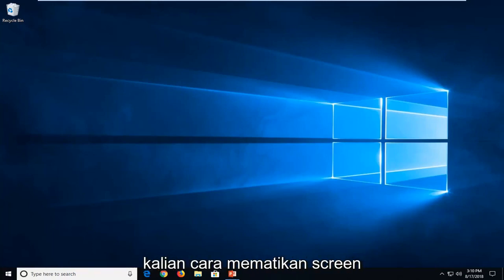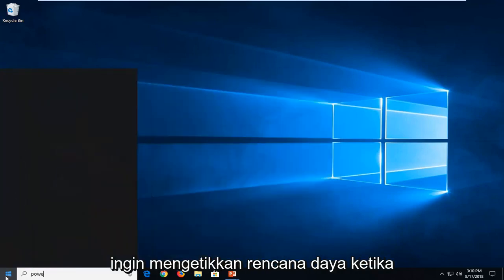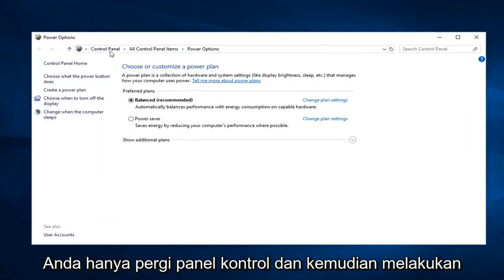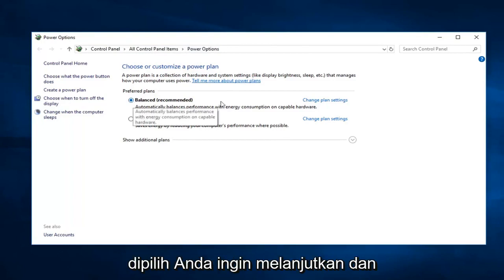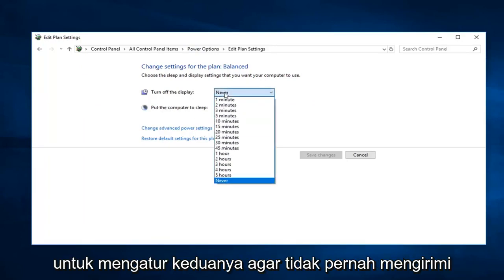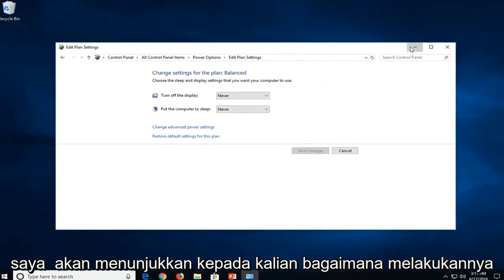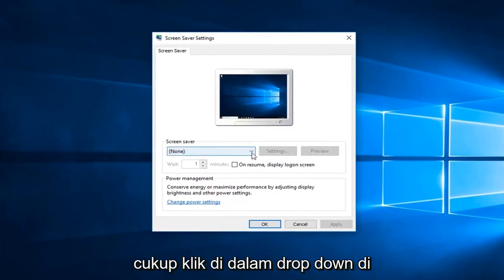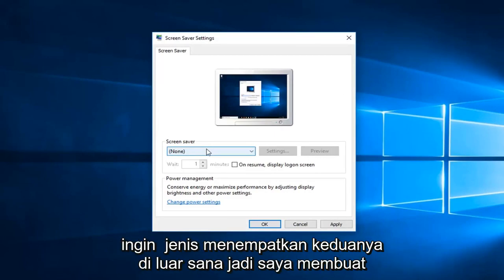Cara Mematikan, Mengaktifkan dan Mengganti Screen Saver Windows 10/11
Cara Mematikan Screensaver Di Windows 10/11.

Ada kalanya monitor komputer mengalami masalah burn-in gambar yang disebabkan oleh menampilkan gambar yang sama untuk jangka waktu yang lama dan orang-orang biasa memasang screen saver untuk menghindari masalah tersebut. Layar komputer saat ini tidak lagi menghadapi masalah burn-in, tetapi orang masih menggunakan screen saver di sistem komputer mereka untuk bersenang-senang. Windows 10 hadir dengan enam screensaver bawaan. Mari kita lihat bagaimana Anda dapat menyesuaikan screensaver di Windows 10.